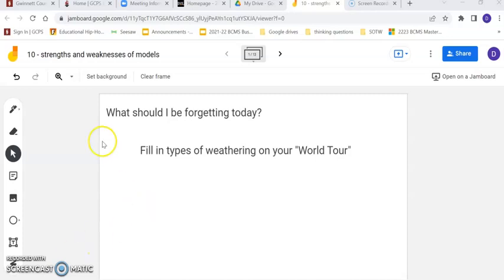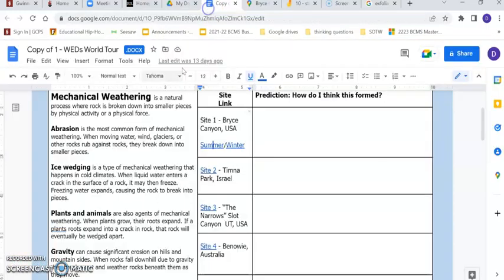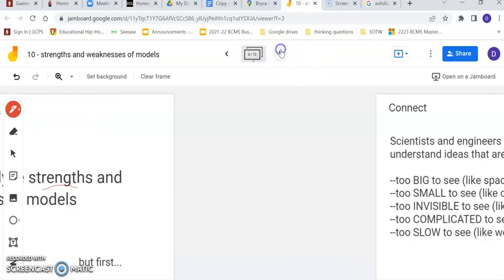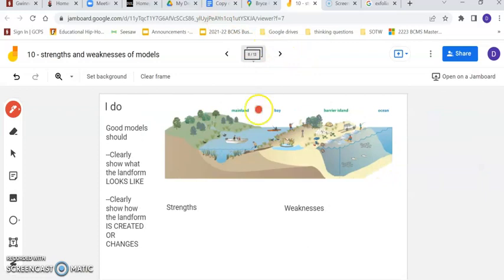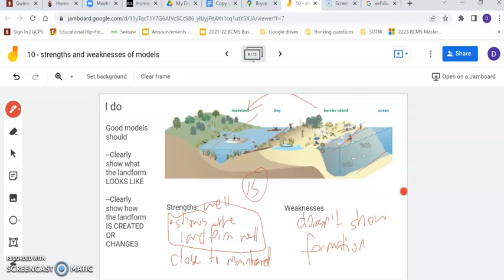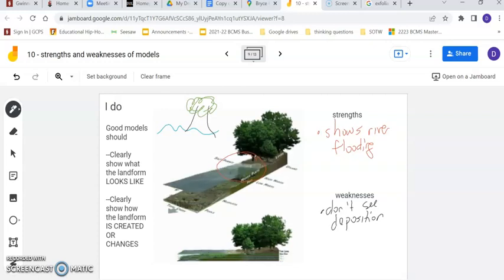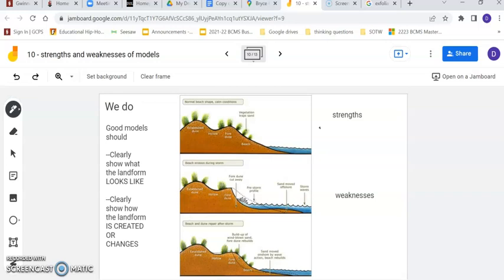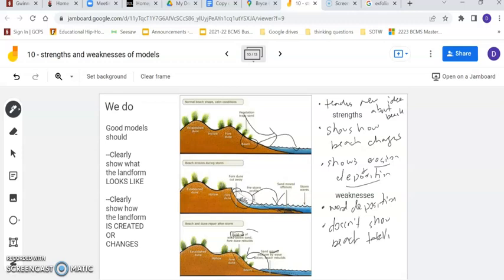Strengths and weaknesses of models